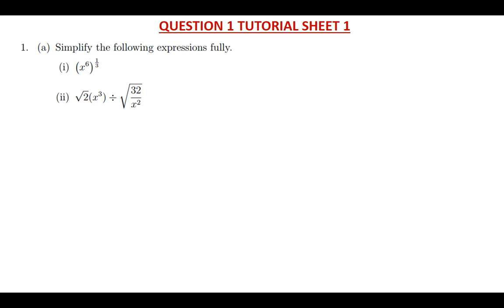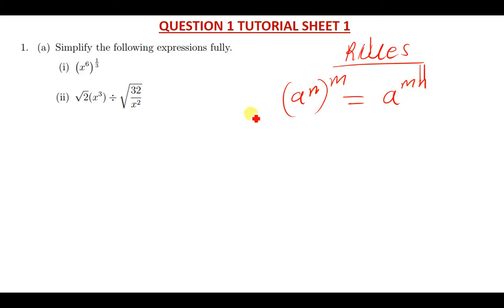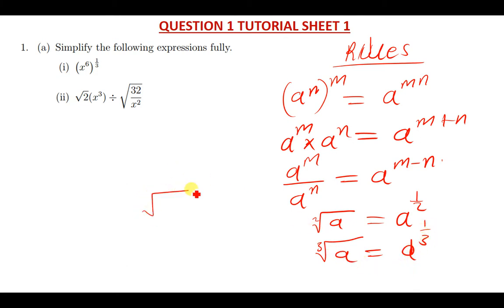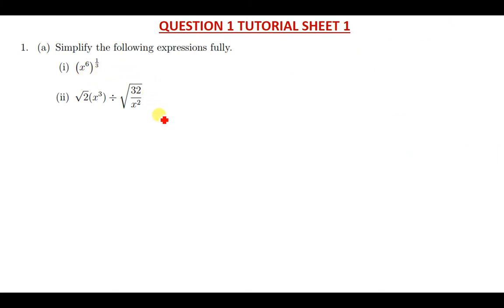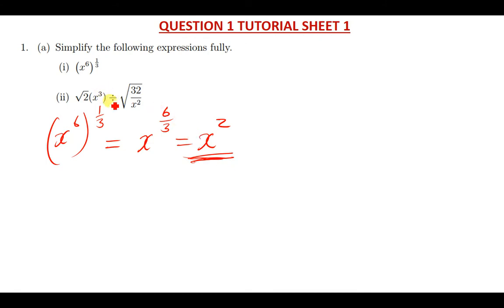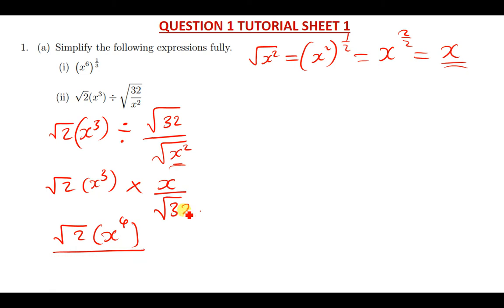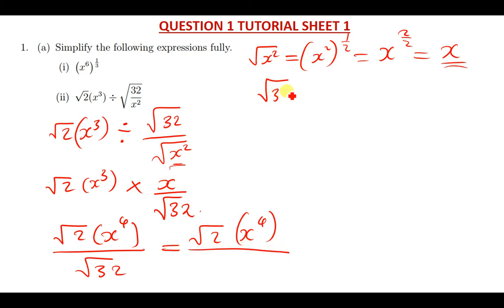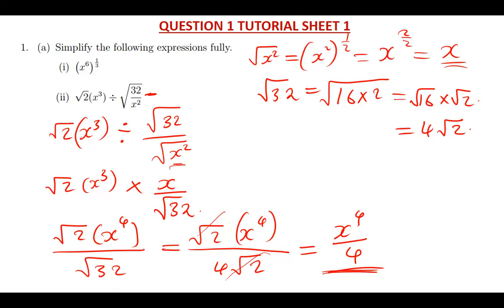QUESTION 1A TUTORIAL SHEET 1 SIMPLIFYING INDICES AND SURDS |UNIVERSITY OF LUSAKA|UNILUS MATHS